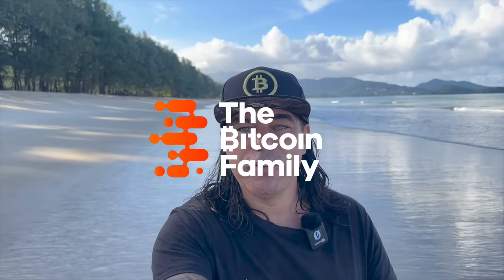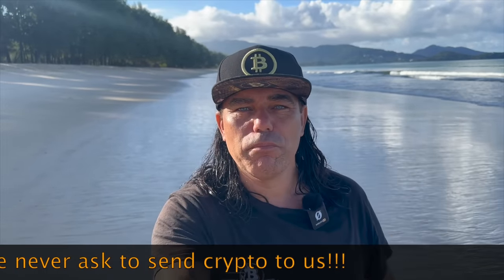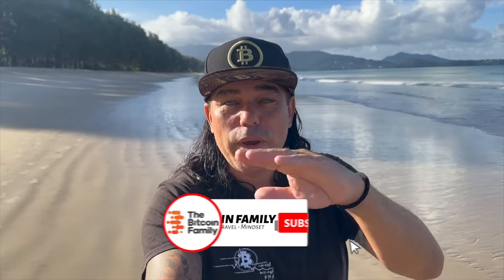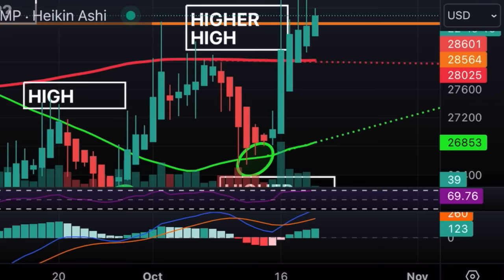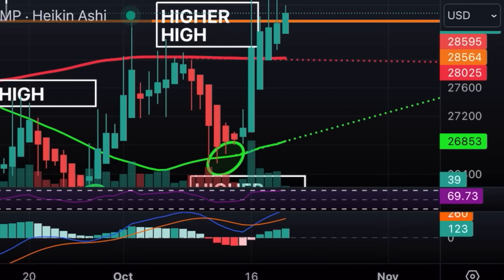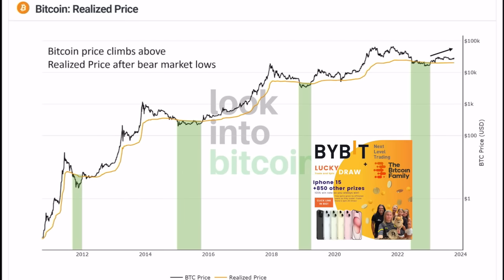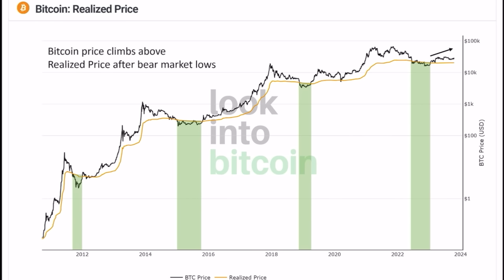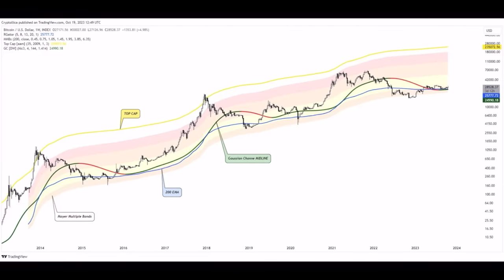BITCOIN WILL CATCH YOU BY SURPRISE SO WATCH THIS TODAY!!!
⏰ Time Stamps ⏰
0:00 Intro
0:39 BITCOIN TA CHARTS
6:10 CME GAP
7:08 TRAVEL TIP SARONG
8:53 NEWS BITCOIN TAPROOT ASSETS
10:24 QUESTION SPOT ETF BTC
12:37 TIME IS MOST VALUABLE ASSET

✅ TRAVEL

✅ EDUCATION

🔥🔥COOL STUFF 🔥🔥